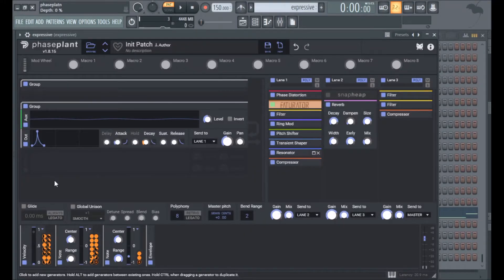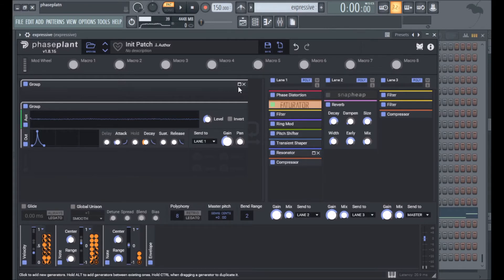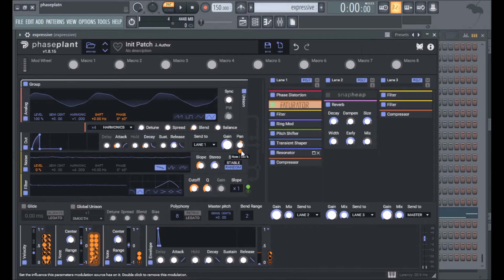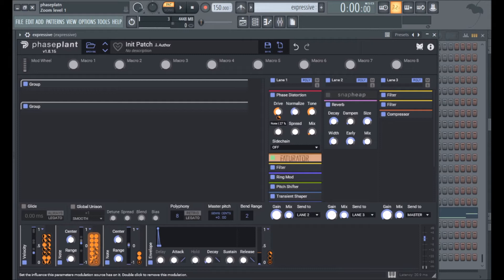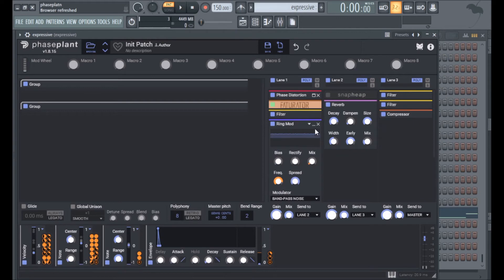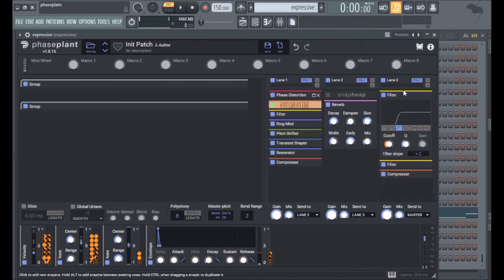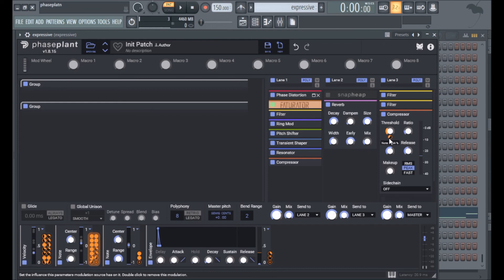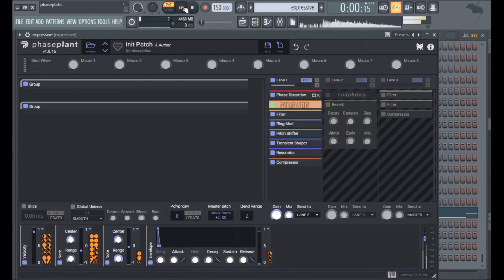Phase Plant Tutorials - 49 - Uses for Velocity & Note Tracking